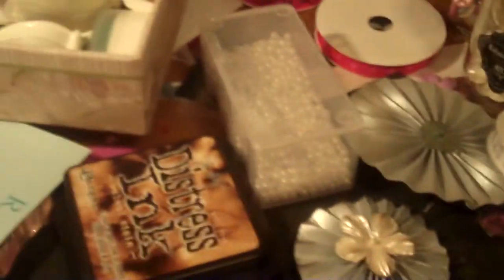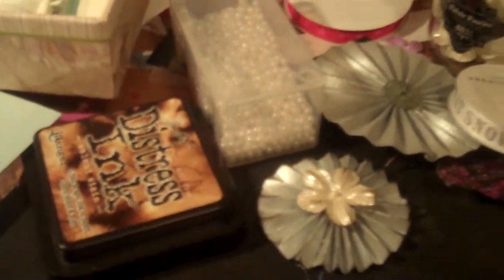Shabby Chic pealed paint mirror using glue and paint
This is my first attempt at this method...I am not THRILLED with it but I am going to keep trying. Thank you Drew from Cardofmyeye for showing this! you are way way better then I am but I am going to work on it!